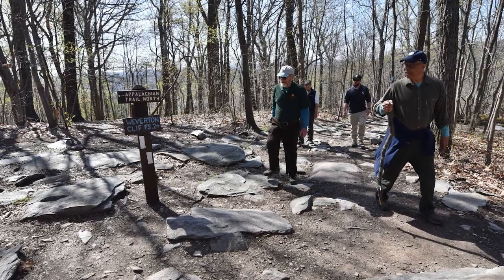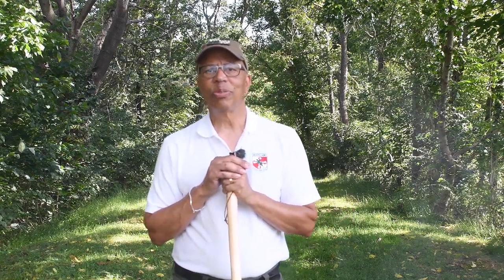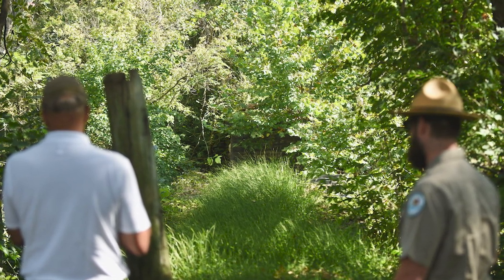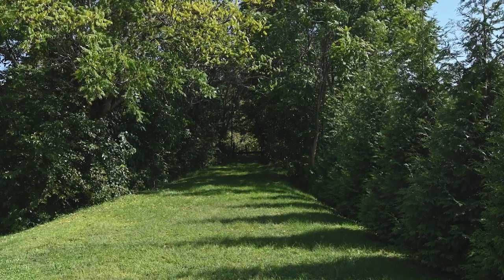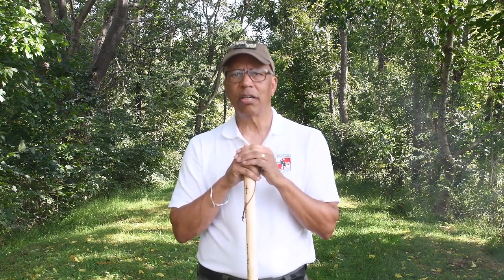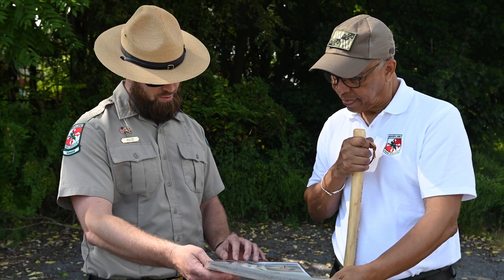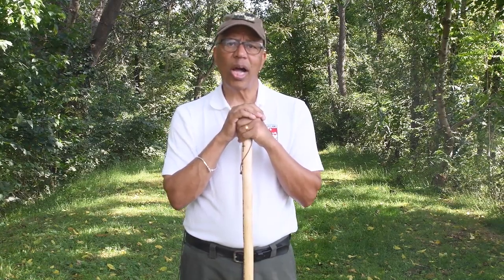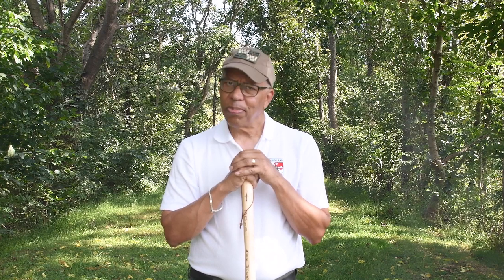Mundane (But Meaningful) Episode Sixteen: Program Open Space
Lt. Governor Boyd K. Rutherford gives a quick explanation of the Department of Natural Resources’ Program Open Space. This program helps to preserve Maryland's natural beauty and provide exceptional outdoor recreational opportunities.